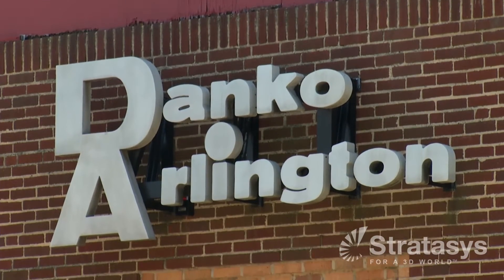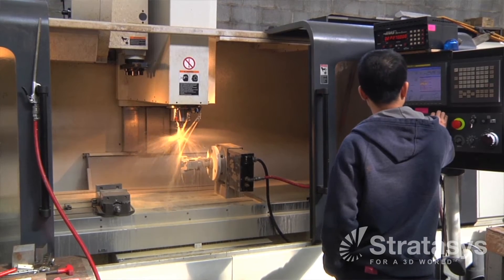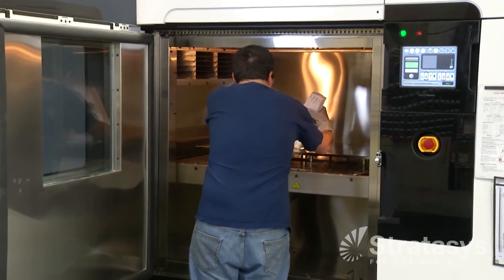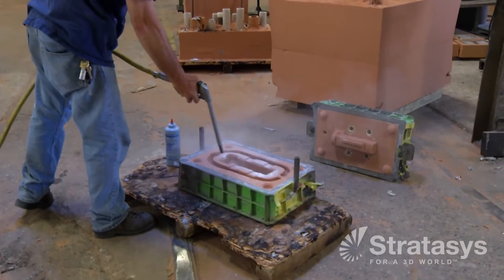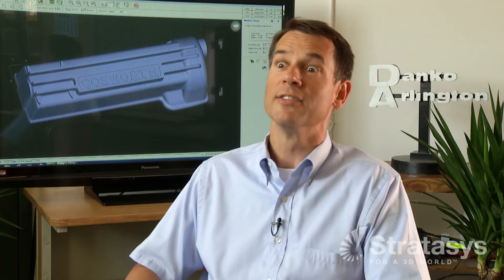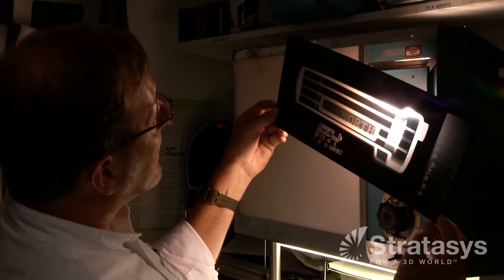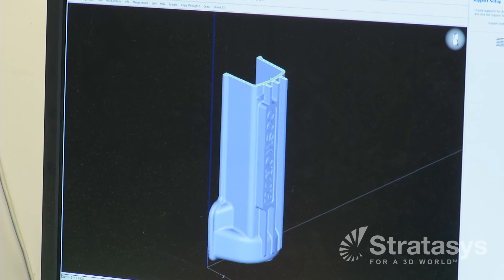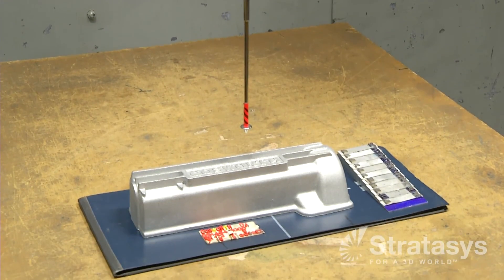Sand Casting at Danko Arlington with FDM Technology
Danko Arington is a sand casting pattern shop and foundry that now exclusively uses FDM parts for their new foundry patterns.